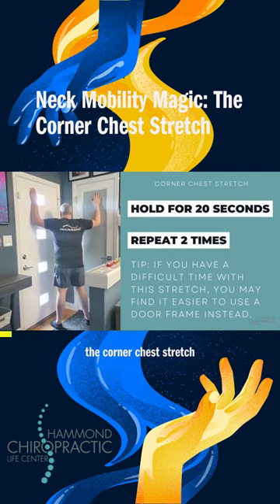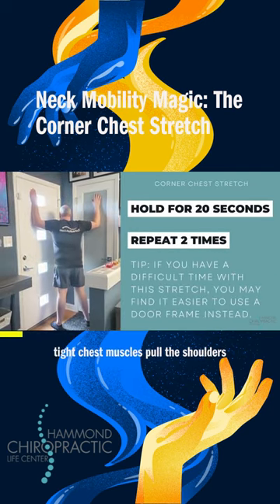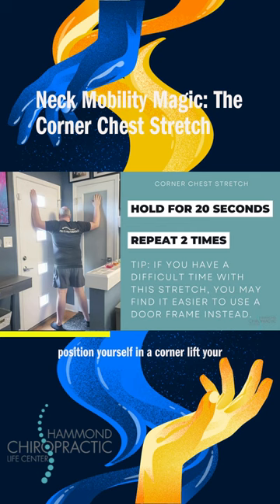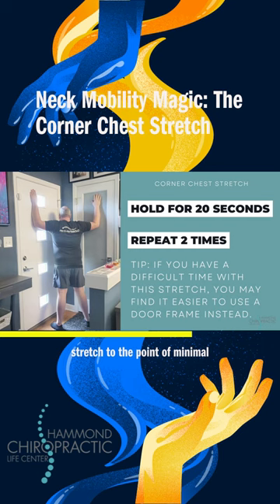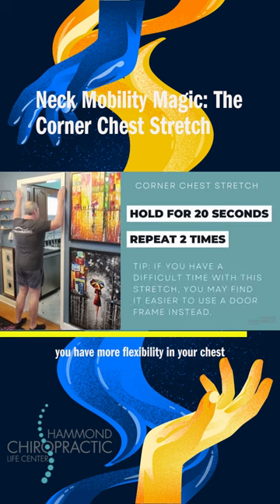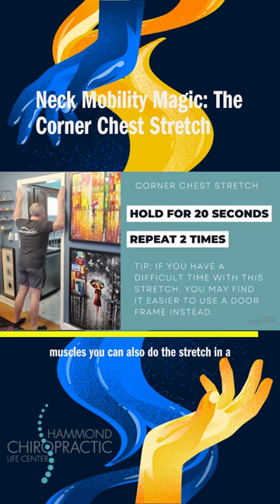Fix Posture Fast: Corner Chest Stretch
The corner chest stretch is a really great stretch for the neck and upper back.

Follow me for helpful info regarding spinal health, general health, and natural healthcare.